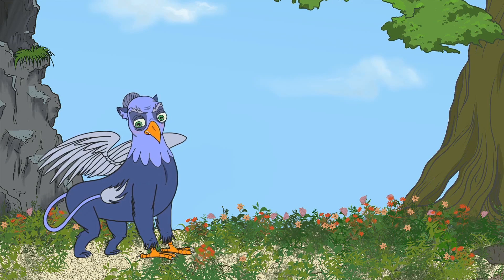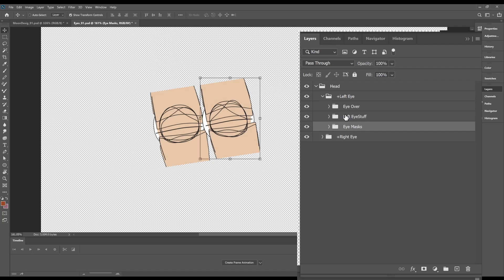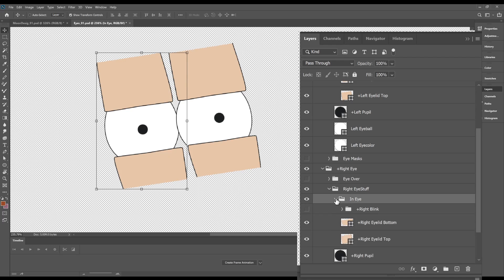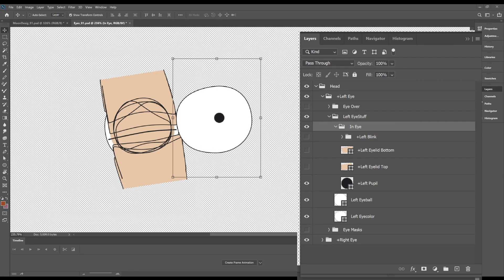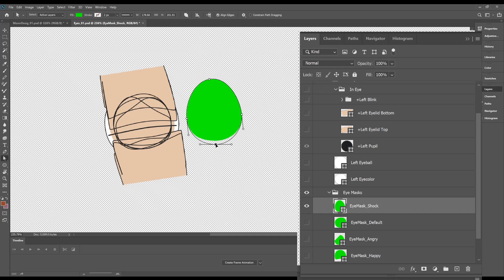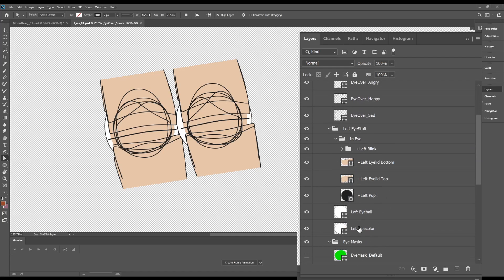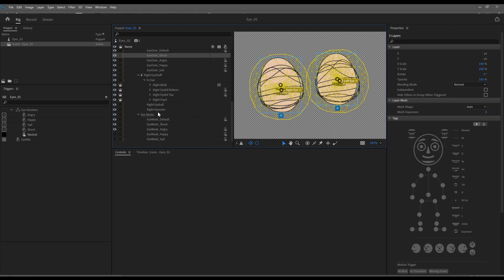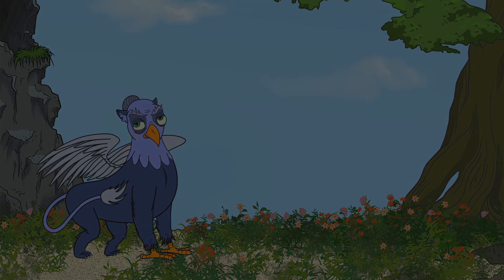Adobe Character Animator Fast Eye Shapes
Breath more life into your Adobe Character Animator Puppets using this simple technique for creating eye shapes.  In this tutorial, I will explain the benefits of this method while taking you through the steps to set up your own eyes.
Drop by the Twitch stream sometime so I can get to know more about your work with Adobe Character Animator.